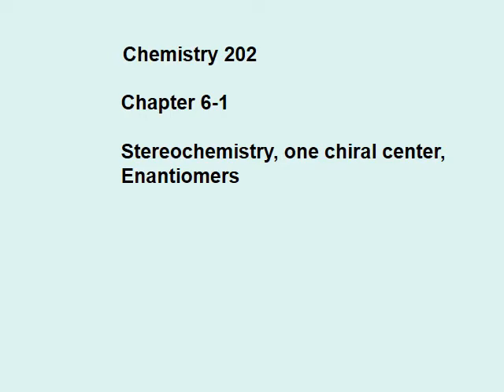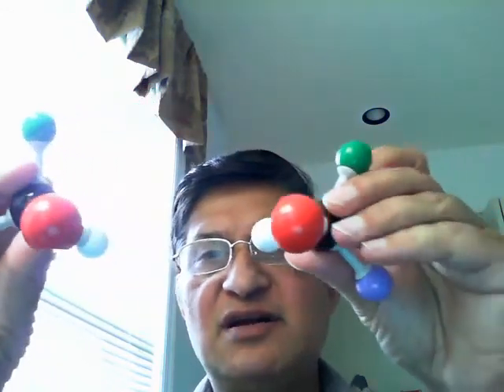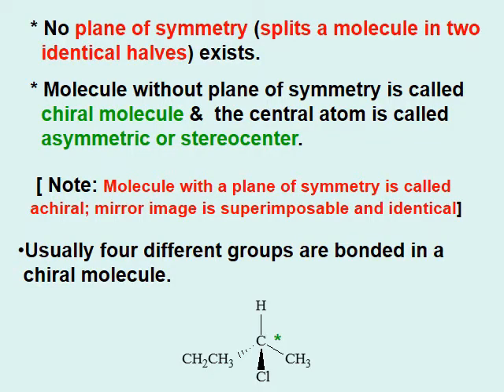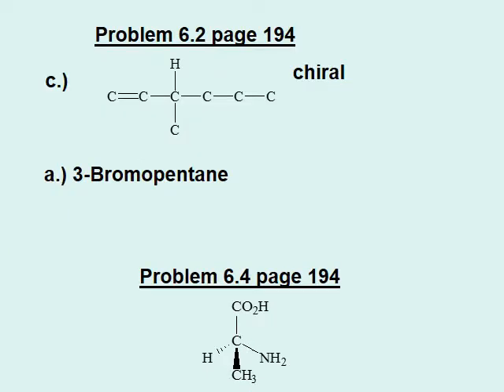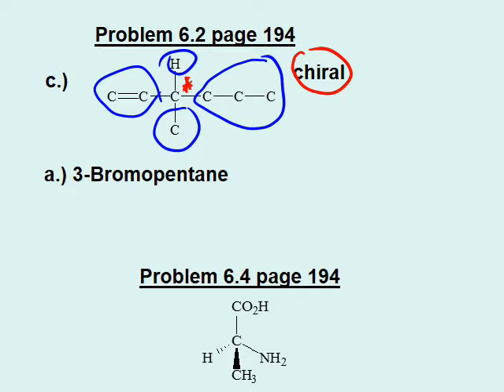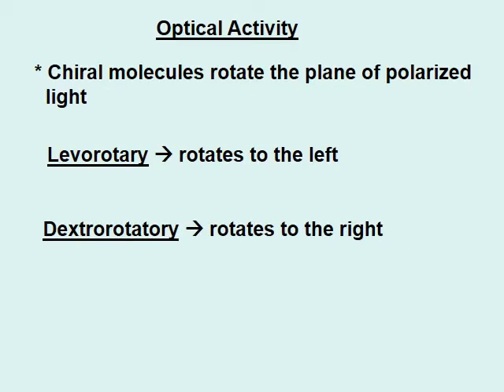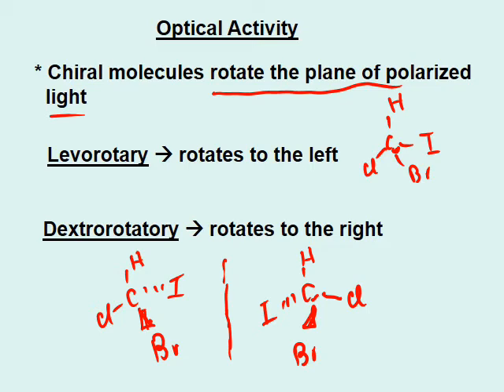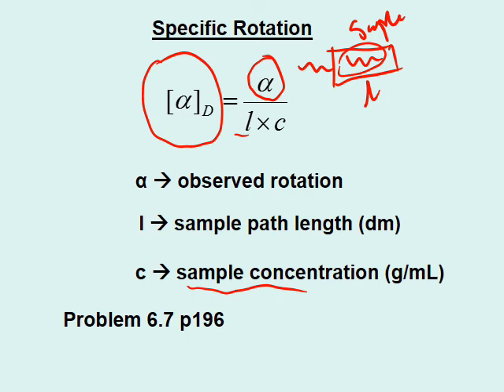C202 ch 6-1 (Stereo, one chiral cent)